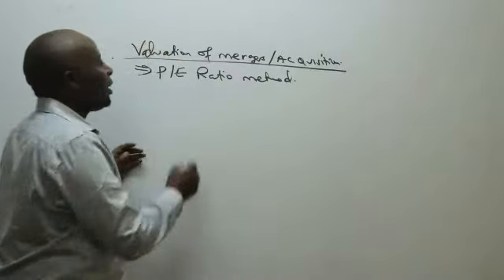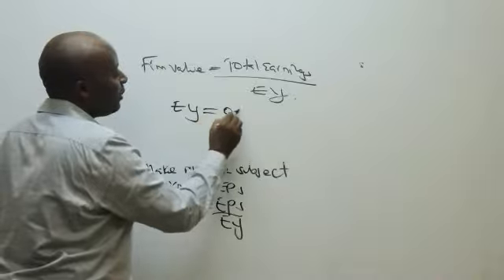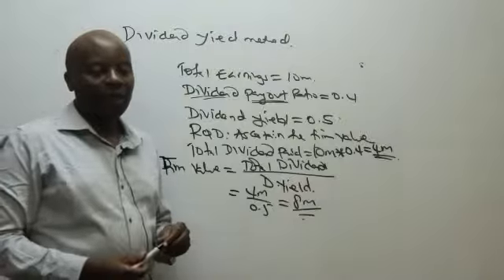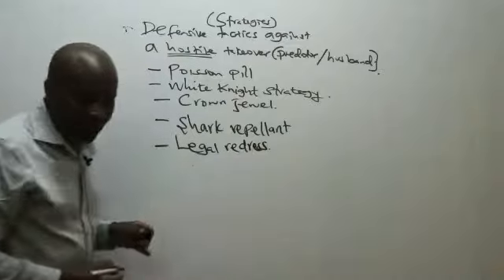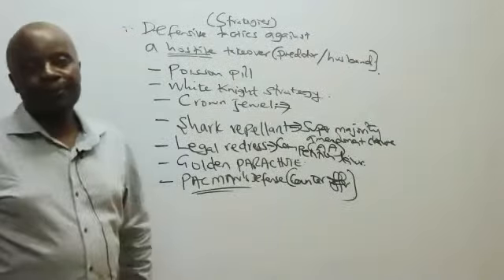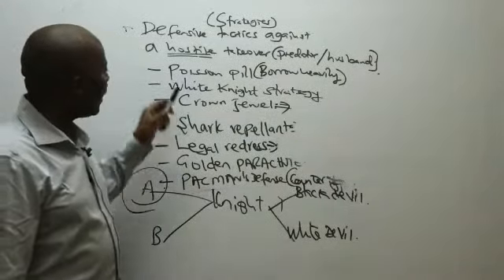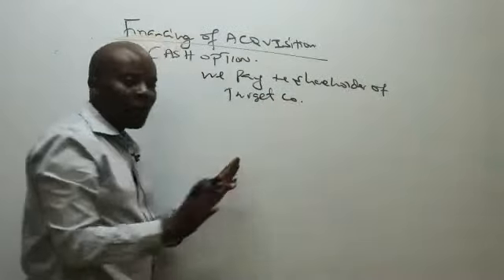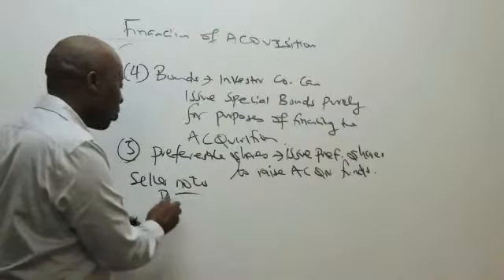AFM-Mergers and Acquisitions-CPA KENYA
𝐖𝐞 𝐨𝐟𝐟𝐞𝐫:
✔ CPA✔ CIFA✔ ATD✔ BDA✔ CS✔ CFFE✔ CPFm